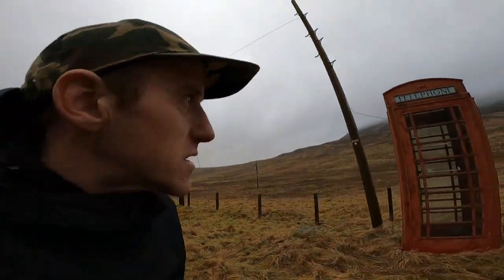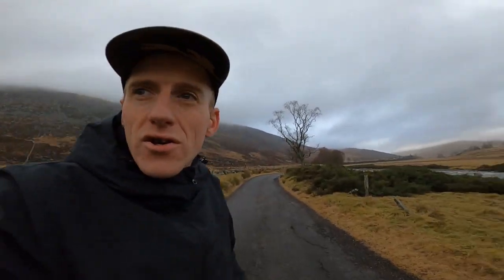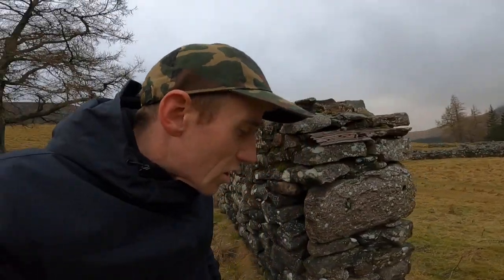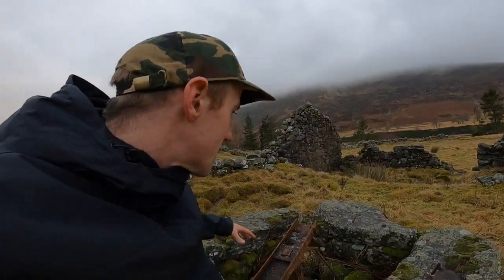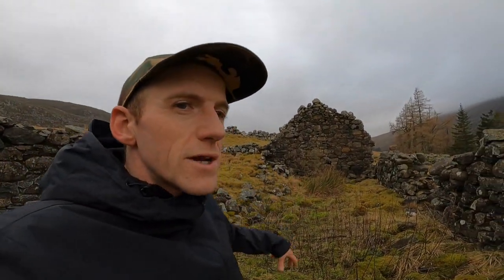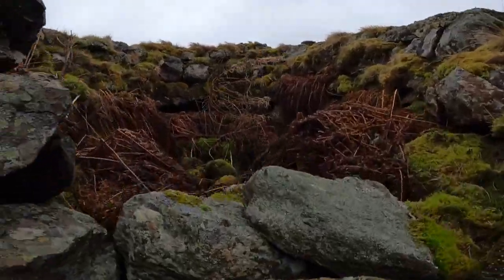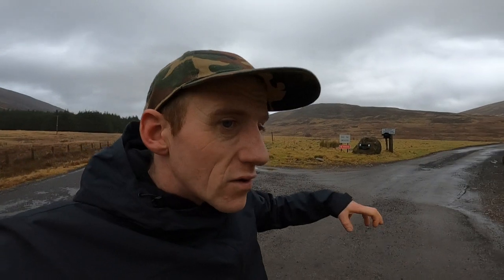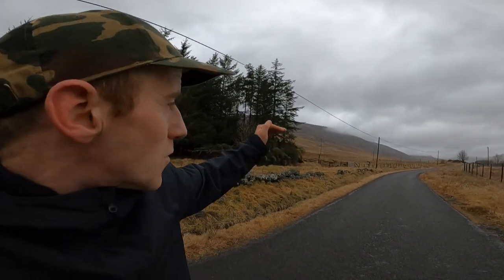ABANDONED Scottish 1500's Farm - Hidden in WILD Glen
In this adventure I explore and document the forgotten history of an ancient farm croft hidden and abandoned in the wild landscape of a remote Scottish Glen.